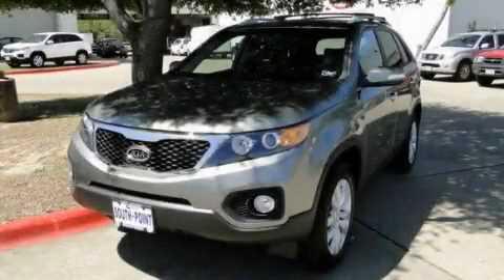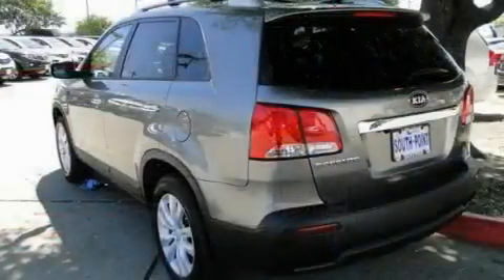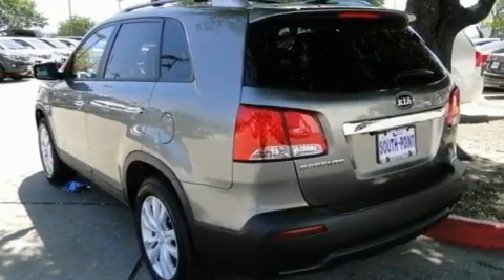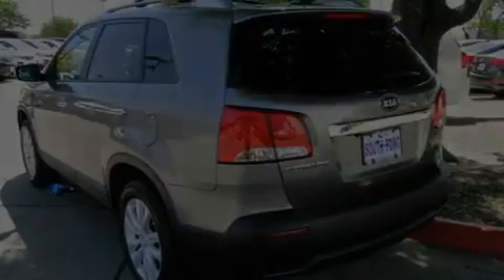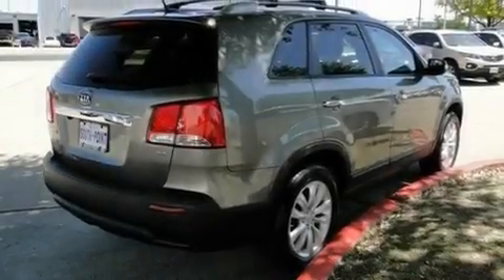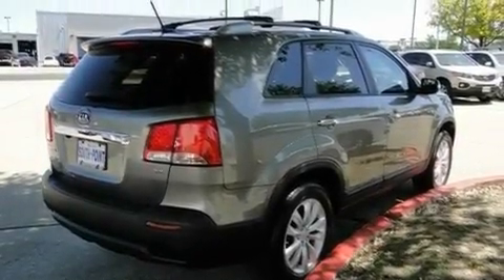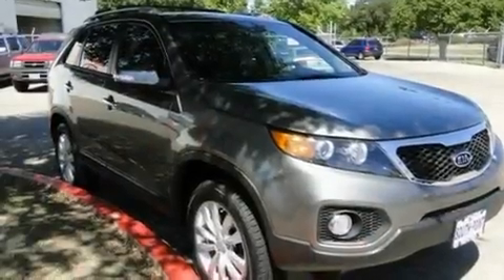2011 Kia Sorento Austin TX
Year : 2011
 Make : Kia
 Model : Sorento
 Engine : 2.4L DOHC dual CVVT 16-valve I4 engine
 Trans . : Unspecified
 Exterior : Silver

 5306 South I H 35

 2011 Kia Sorento Austin TX